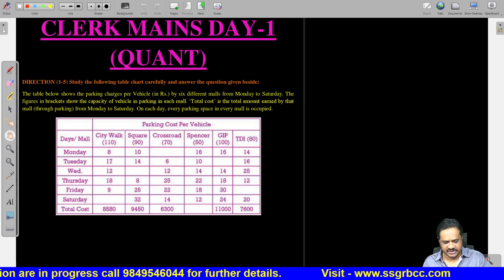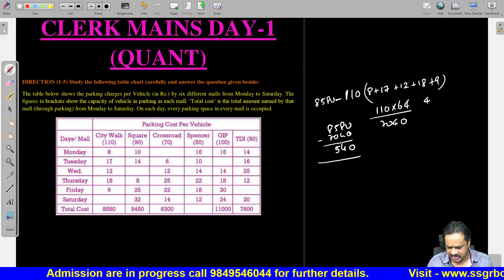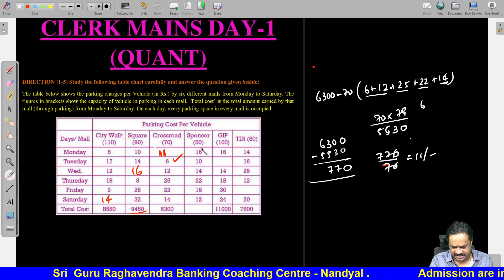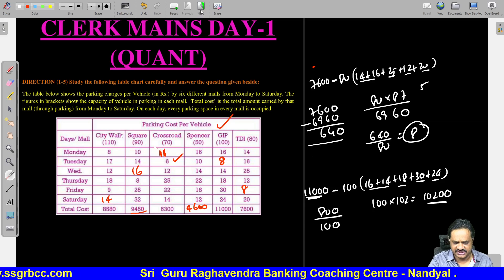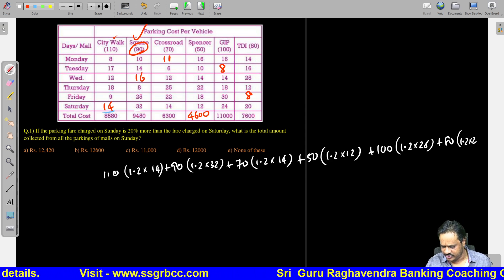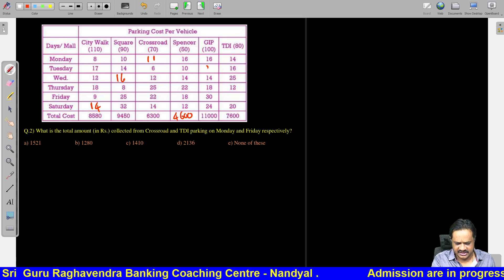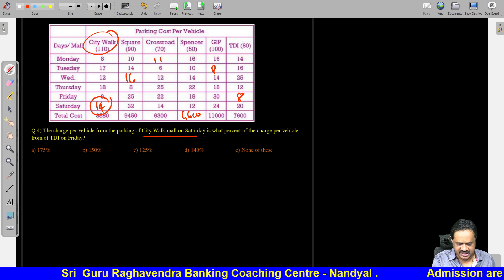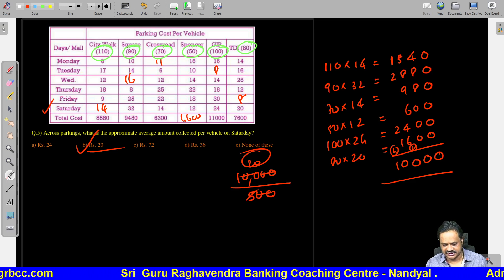MAINS LEVEL QUANTITATIVE APTITUDE (DAY-1) - 2024